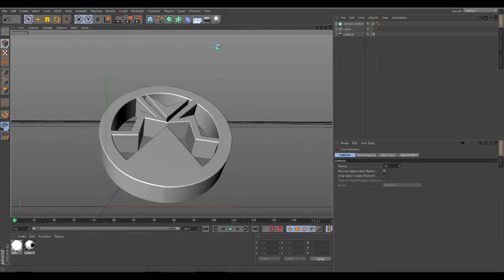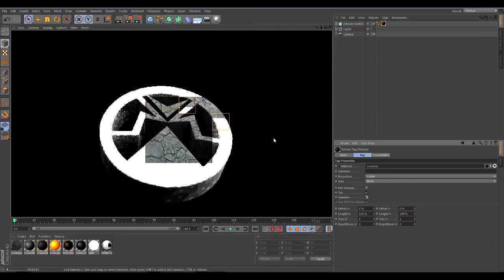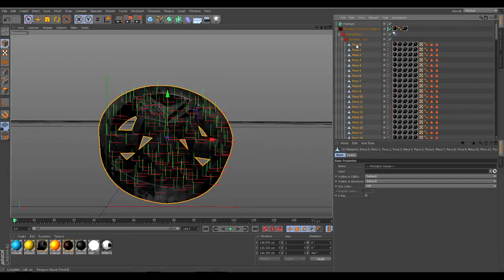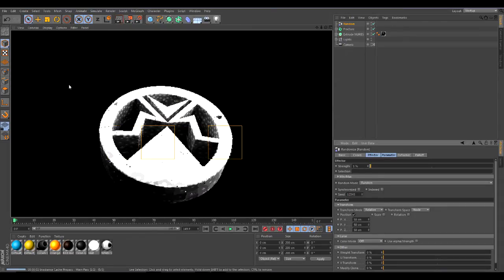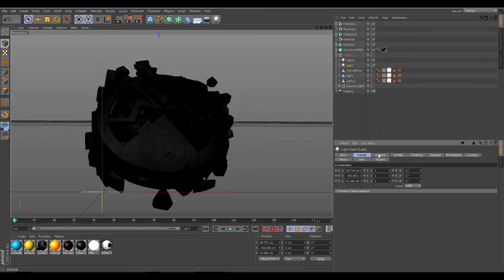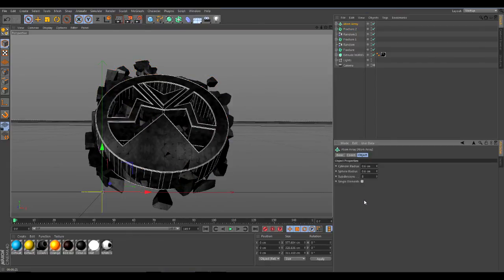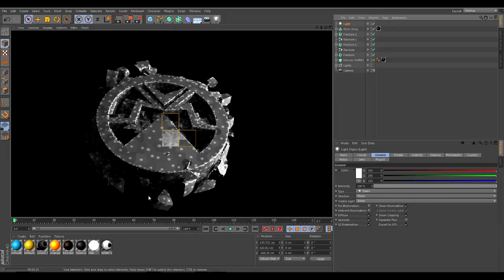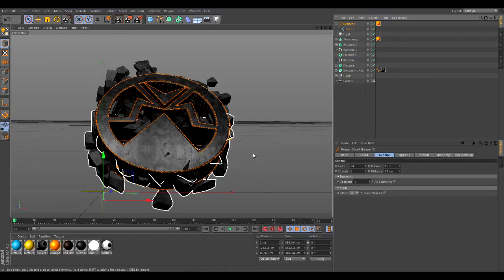How To: How I make my renders in C4D | w/Hayden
PLEASE OPEN
PLEASE OPEN
PLEASE OPEN

(hayden)
skype: hayden6588

(Jadeon)
skype: boomfireproductions